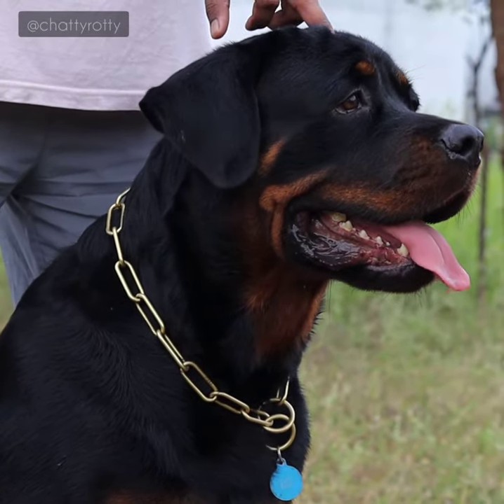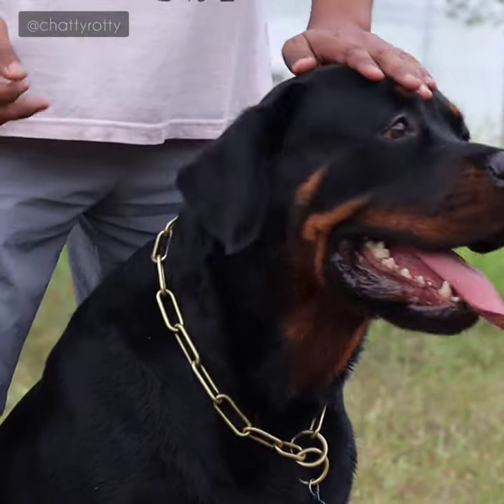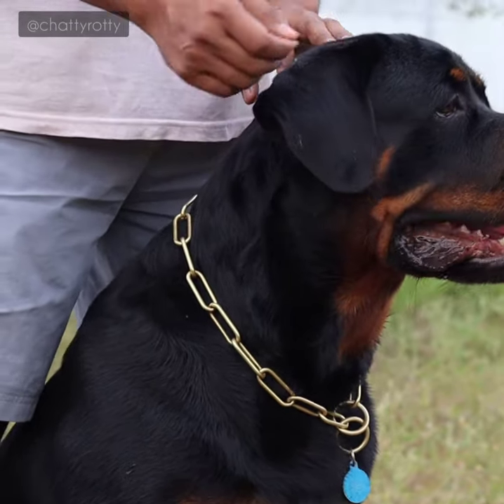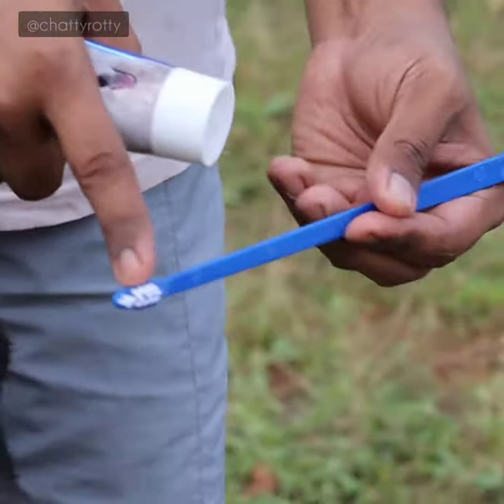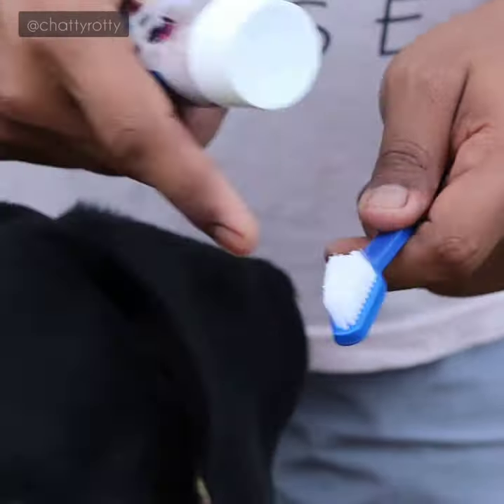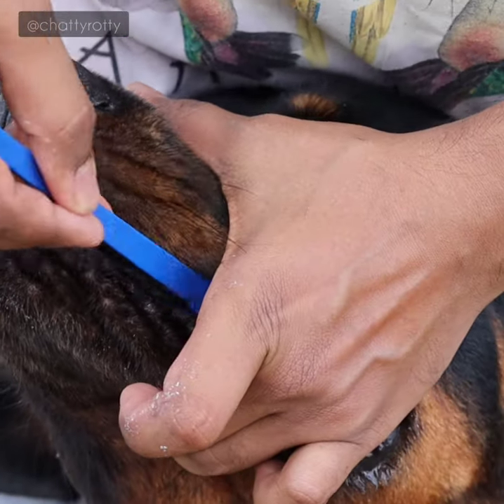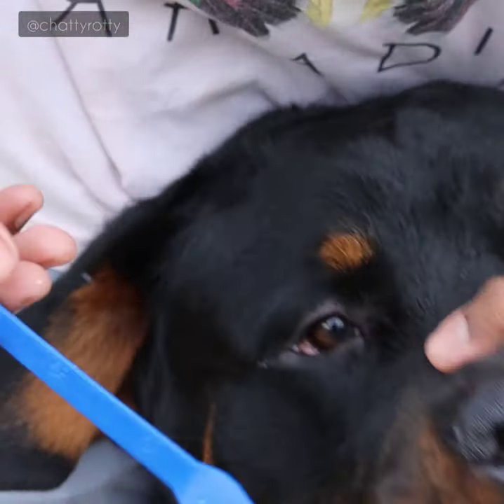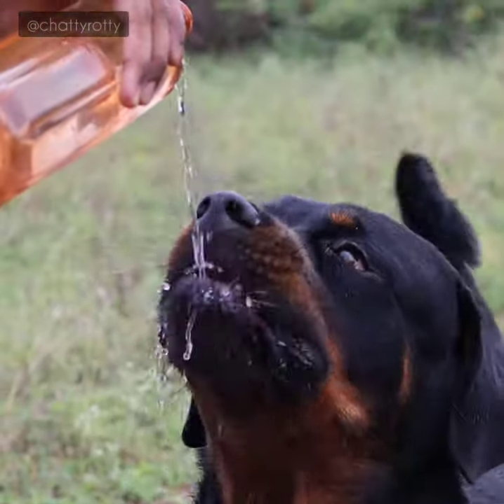How to Clean Dog Teeth at Home | Dog Mouth Smell Bad | 1 Min Dog Tip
Dog Toothpaste and Dog ToothBrush that I use:
Trixie Dog Toothpaste (I currently use this)
Beaphar Dog Toothpaste (I will try this next)
Dog Toothbrush

Have any doubts?  and join the "Chatty Rotty Q & A" group and ask your questions.
to join our Telegram Channel "Chatty Rotty" to know about the latest updates, upcoming videos, and many more.

Supplements and Dewarmer that I use for my Dogs:
(Joint Supplement)Megaflex Complete Nutritional Supplement for Joint Care for Dogs, Puppies
Glycoflex Joint supplement for Dogs and puppies
(Coat supplement) - Advance Nutri Coat
(Calcium Supplement) - Beaphar Irish Calcium and Bone Builder
(Multi Vitamin) - Beaphar top 10
(Dewormer) Vivaldis En-dewor Deworming Tablets

Dry Food which I have tried and the one that made wonders for me(no skin issue, no loose stool, best result):
Best Puppy Food:
Royal Canin
Pedigree Pro Puppy
Smart Heart Puppy Power Pack
Best Adult Food:
N & D
Royal Canin
Pedigree Pro
Smart Heart Power Pack Adult

Training treats that I used while training my dogs(these treats have no side effects like stomach upset or loose stool, the taste of these treats encouraged my dogs to train quickly):
Chip Chop Fish Treat
Chip Chop Training treats
Chip Chop Chicken Treat
Munchos Mutton Biscuit Treat for Puppies

Puppy Chew Toys and Tug Toys that I use to avoid puppy biting issue:
Plastic Puppy Dog Bone Chew Teething Toy
Kong Puppy Kong Dogs Chew Toy
Puppies Cotton Rope Bone Dog Chew 3 Knots Toy
Kong Dog Toy

This is the Duct Tape that I use for ear taping my dogs, can be used to take labrador, golden retriever, pug, rottweiler:
ETI Duct Tape 24mm x 25mtr

Ear infection drops that I use to keep my dogs ears clean and infection free:
Dog Ear Cleaning solution(Virbac Epiotic Ear Cleanser for Dogs)
Dog Ear drops(Pupkart Beaphar Calm Ear Drop)
Dog Ear drops(Pomisol ear drops)

These are the shampoos and accessories that I use/used which made wonders for me to keep the coat glossy, smell and itch free:
Captain Zack Shampoo for Puppies
Captain Zack Shampoo(Combo)
Wahl Oatmeal Shampoo(best for Dry Skin)
Pet Shampoo Brush
Dog comb(Dog Grooming Plastic Auto Slicker Self Cleaning Hair Brush to clean undercoat)
Dog comb(Double side steel needle comb for Long coat dogs)

These are the daily use Dry shampoo and combs that I use:
Plastic Slicker Brush with Press Key for Dogs & Puppies
Fresh Me Up Mild Foam Dry Shampoo for Dogs
(My Suggestion)Captain Zack - Bling on The Shine, Dry Shampoo for Dogs

Puppy Potty Training accessories that I use:
Potty Pad(Pack of 10)
Potty Pad(Pack of 100 - Economic and my Suggestion)
30 Inch Crate(best for puppies while crate potty training)
24 inch Crate

Buy Gift box for your dog or puppy(Dog Birthday Gift):
Puppy Groom Box
Golden Retriever
Labrador Retriever
Indian Pariah
Cocker Spaniel